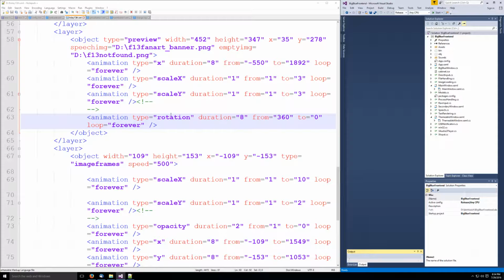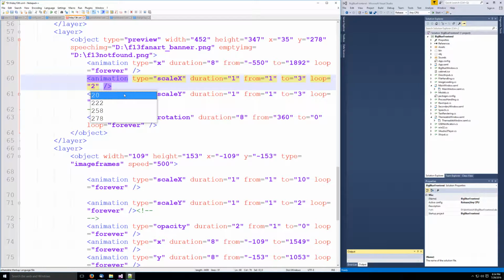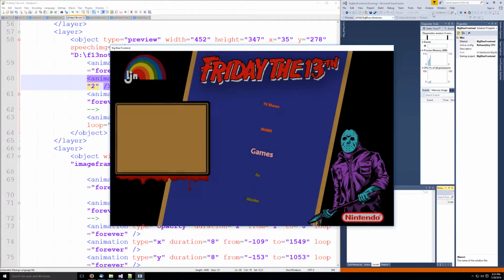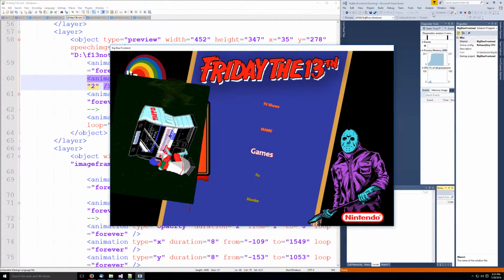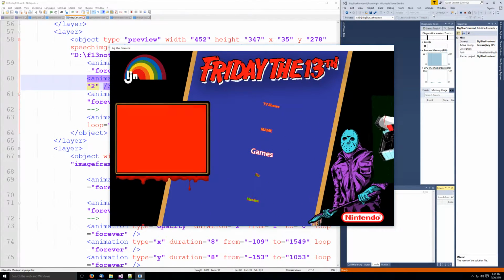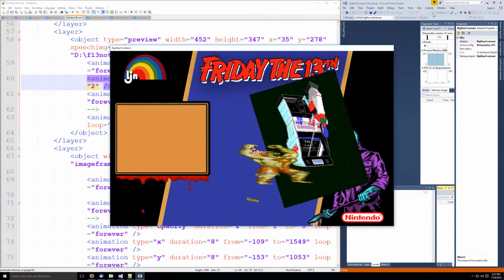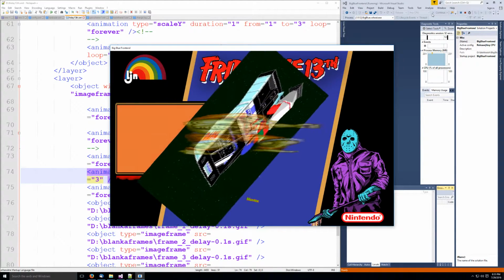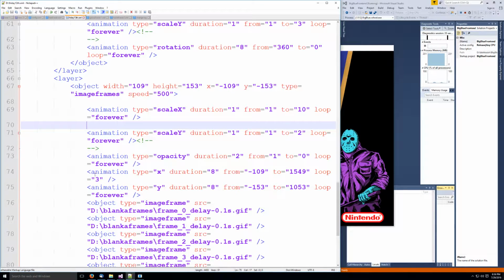Demo for a fixed number of loops in themeable Big Blue animations